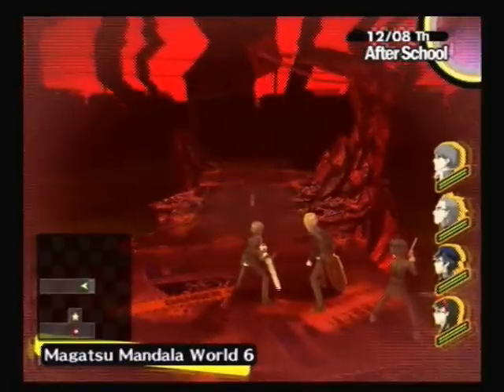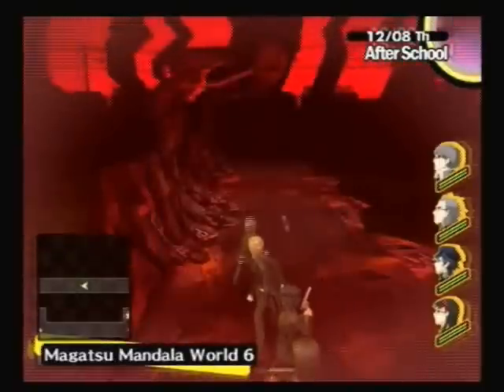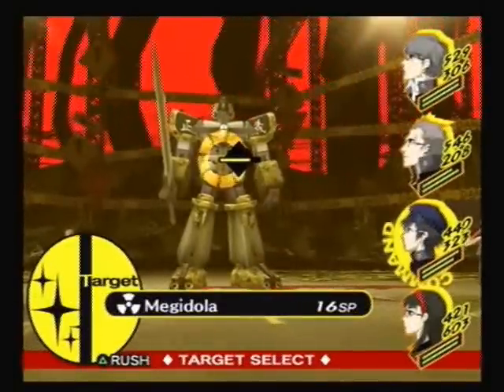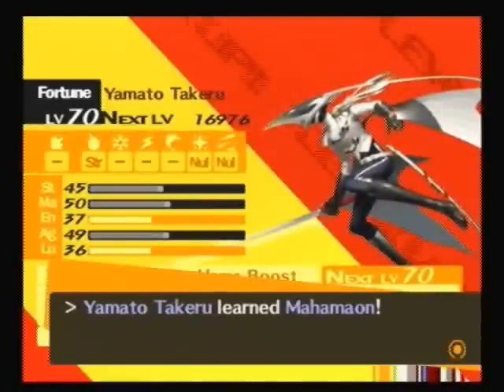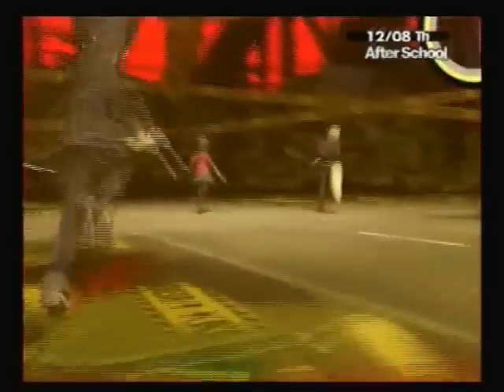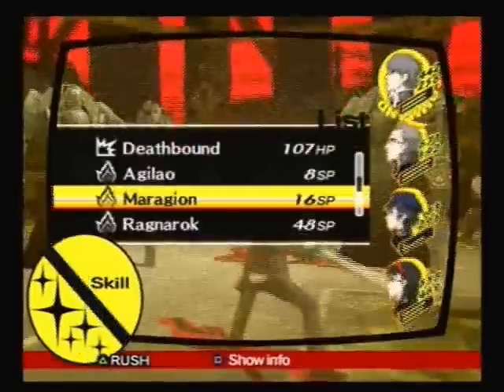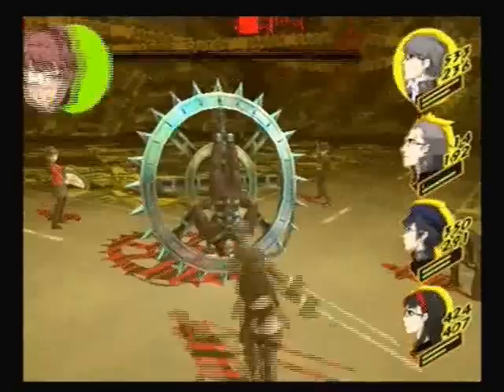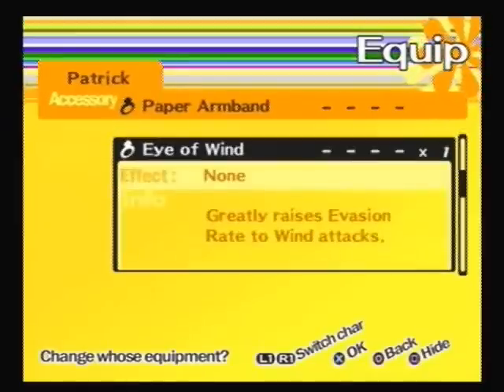Let's Play Persona 4 Part 153: Spiraling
We travel through the last floor of magatsu mandala which is a sprial with a ton of enemies. Well let's get started!